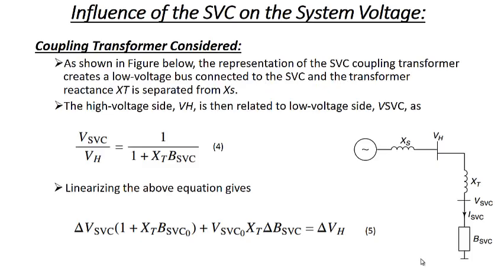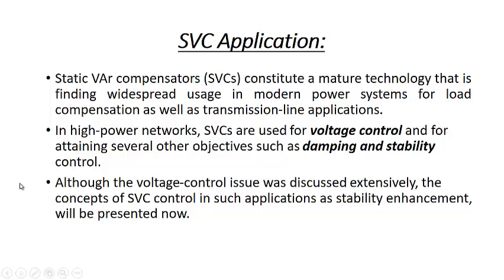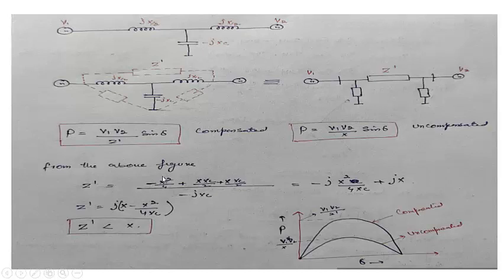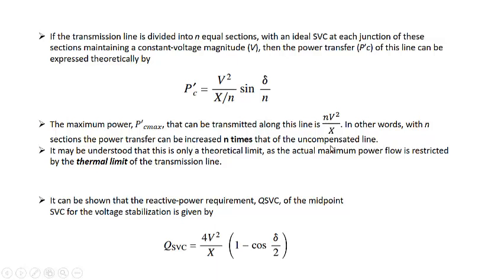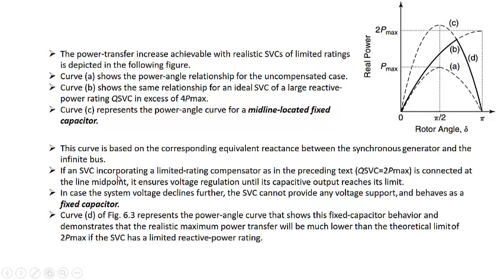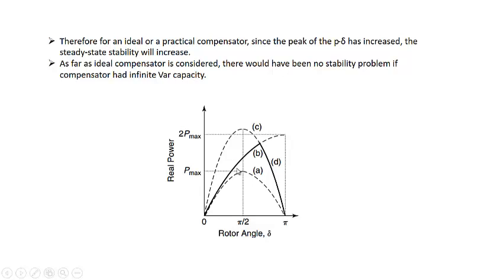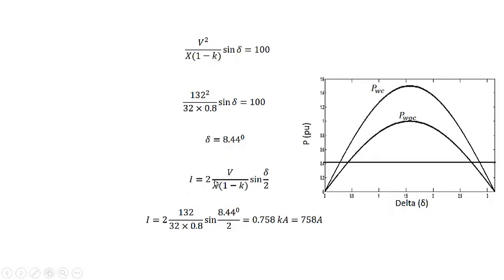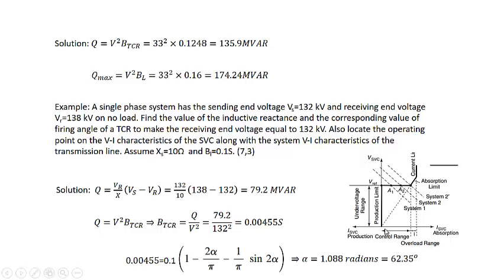Facts Class 13